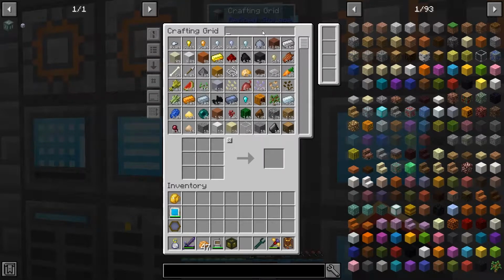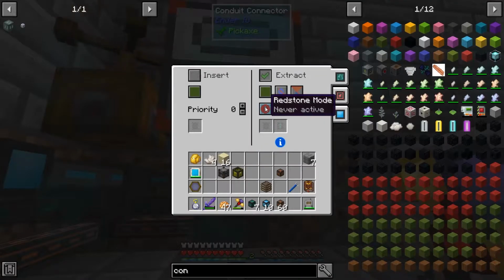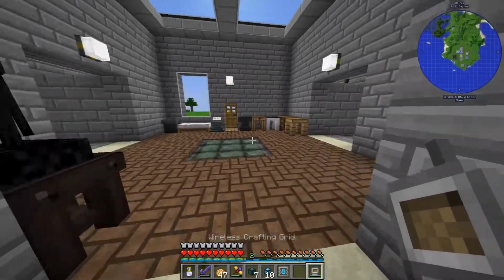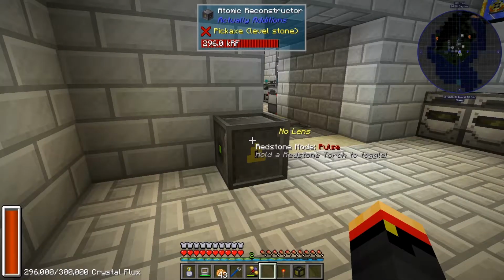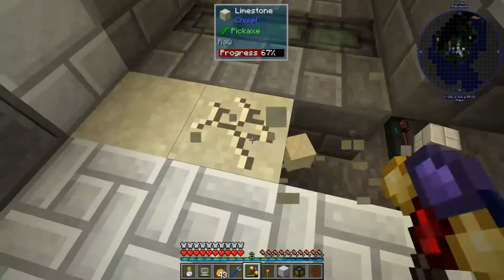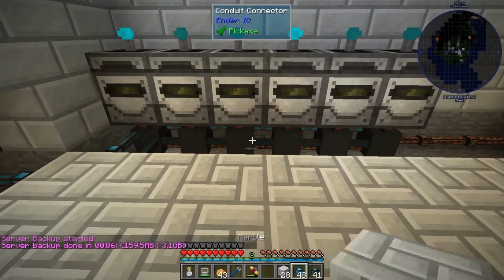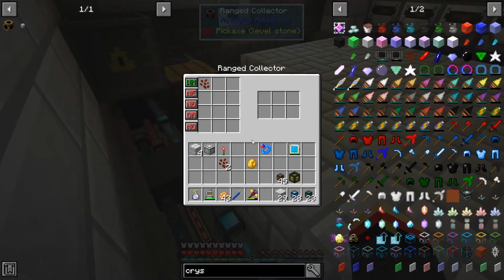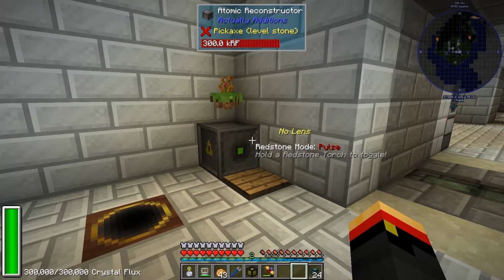Let's Play Infinite Resources 2020 E328